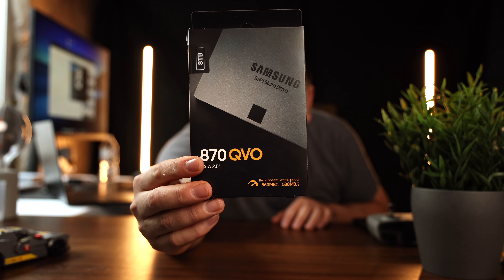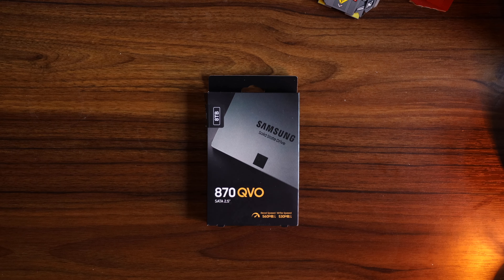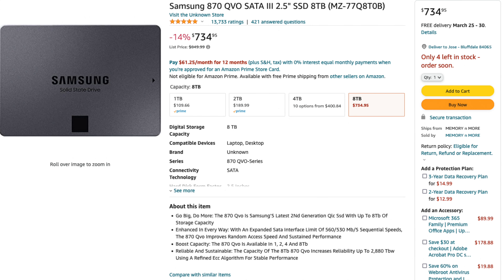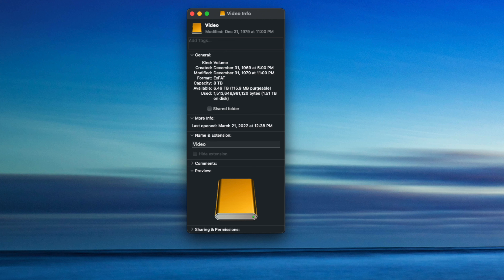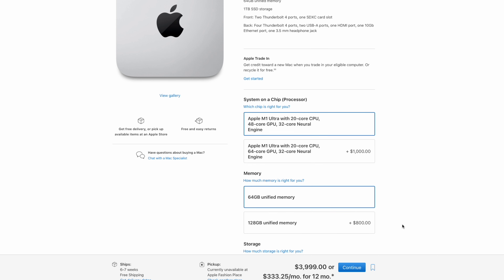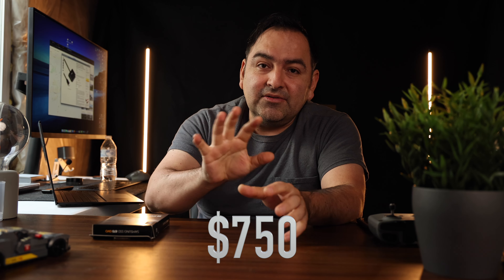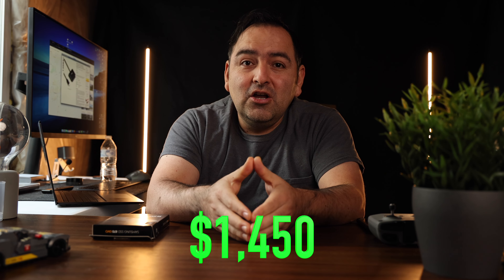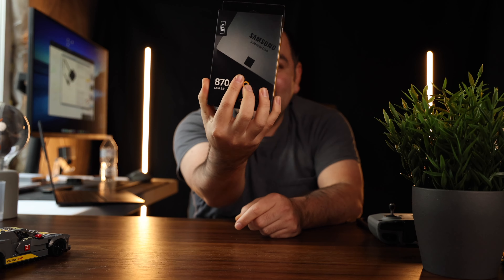Best External SSD Storage for the Mac Studio !!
In this video I am going over the best external SSD storage that I use for my workflow and how this can also be used for the Mac Studio.

Product Link:

8TB SSD

Sata SSD adapter